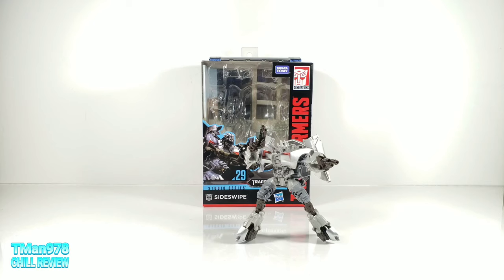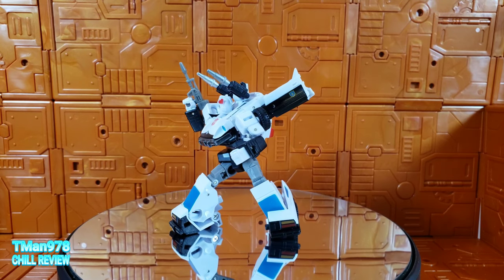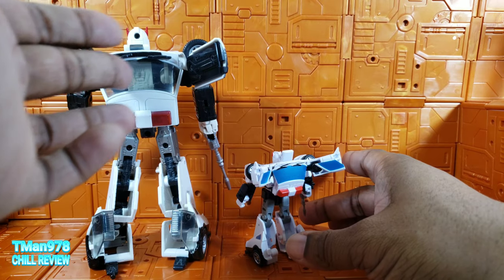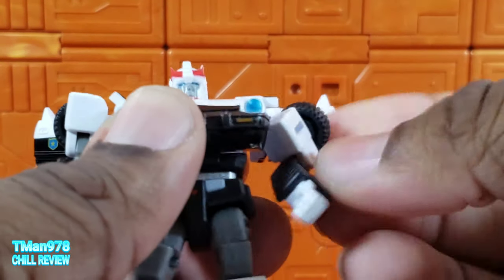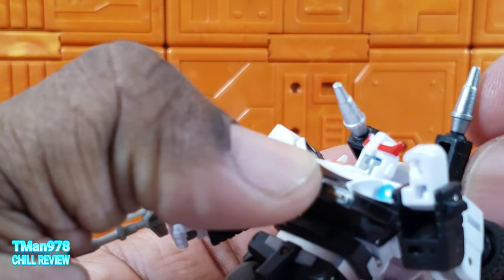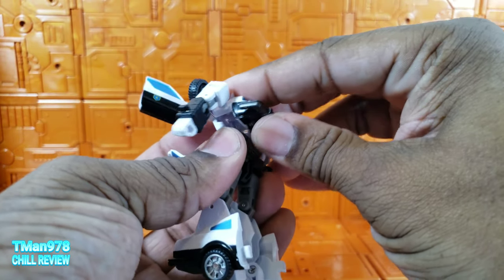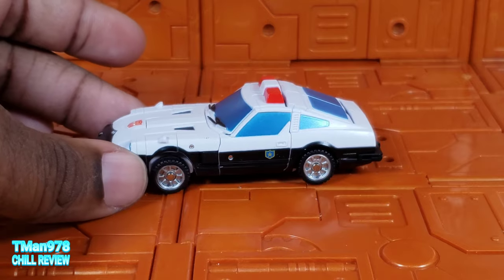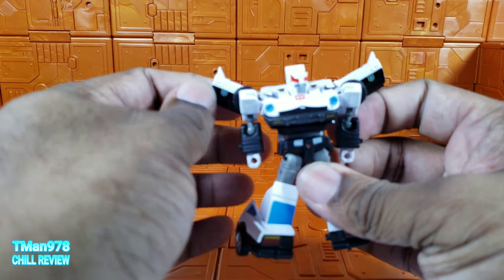New Age Harry 3rd Party Prowl CHILL REVIEW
I can't write all of this in the title so let me put everything on the front of the box right here. New Age: The Legendary Heroes: Ark Warrior No.03: Alliance ...but you can call him Transformers Autobot Prowl.